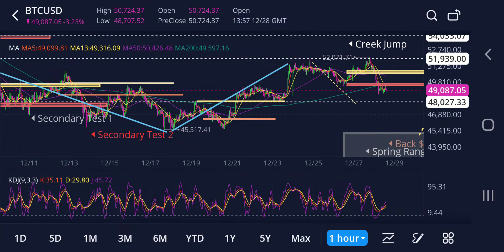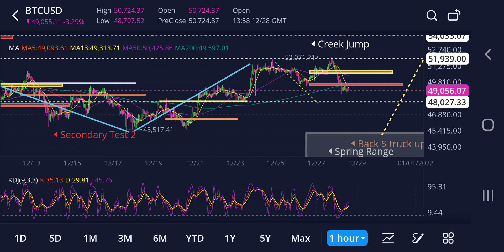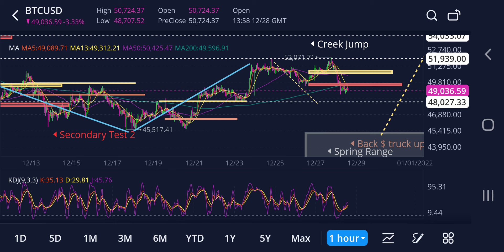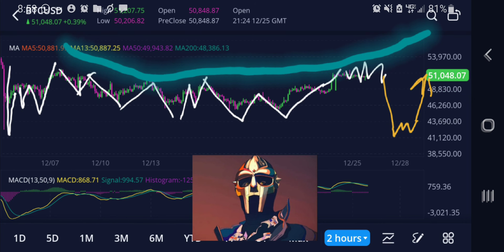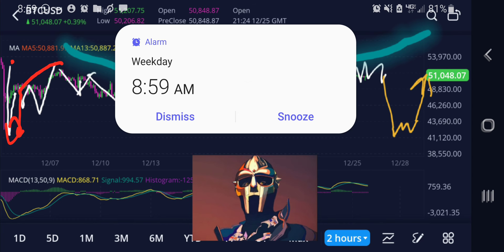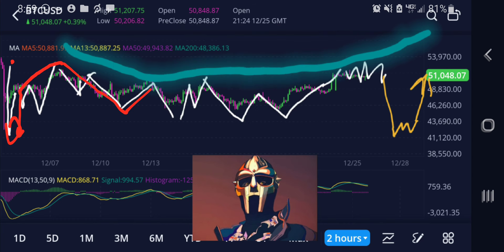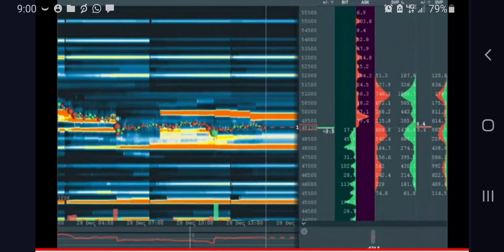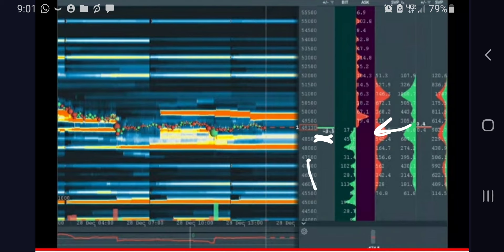🌬😎💨🚨 Major retrace. Mini Wyckoff Accumulation Phase C why I see price declining today